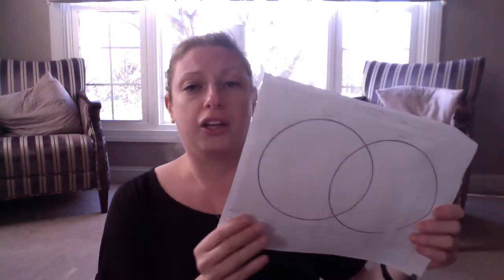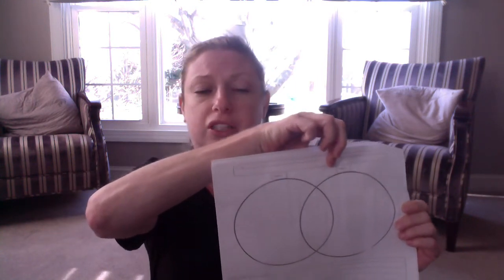Thesis Statement How To